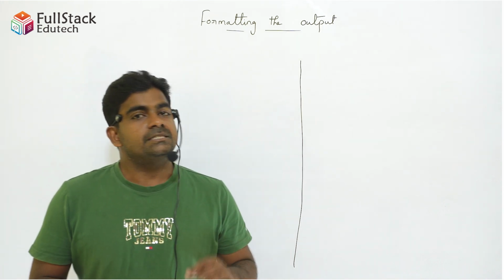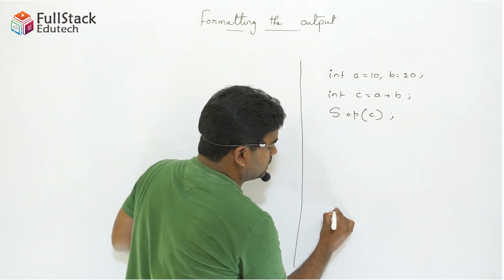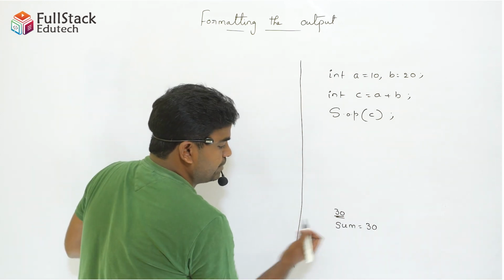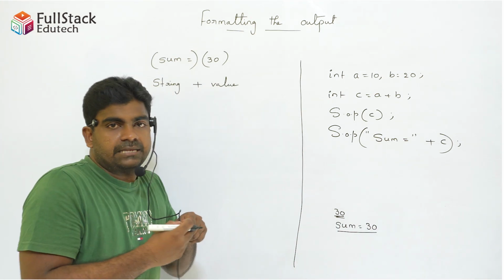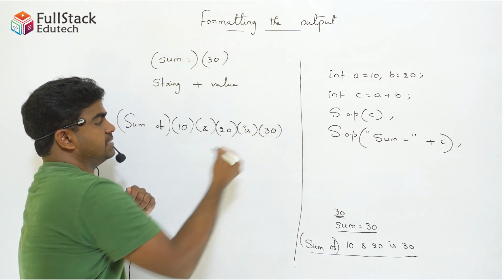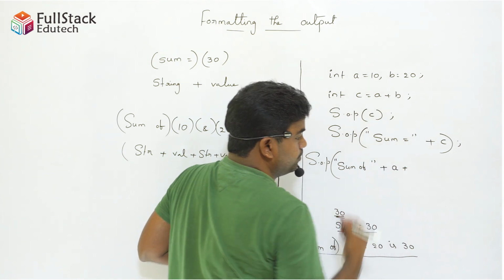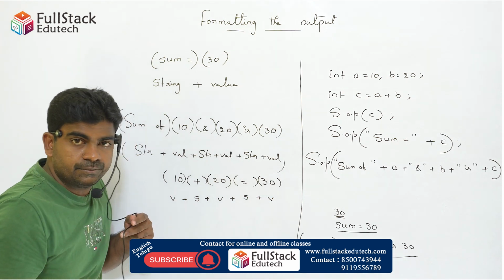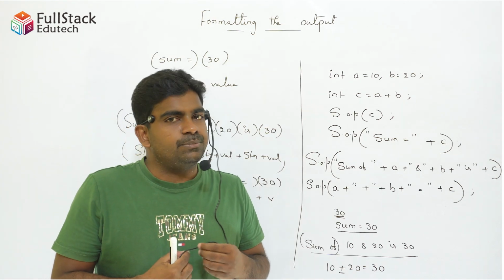Part-8 | Formatting the Output | Java Full Stack Course | Java By Srinivas | FullStack Edutech